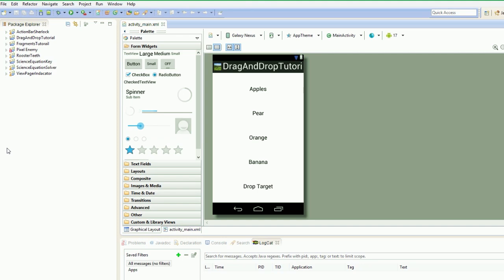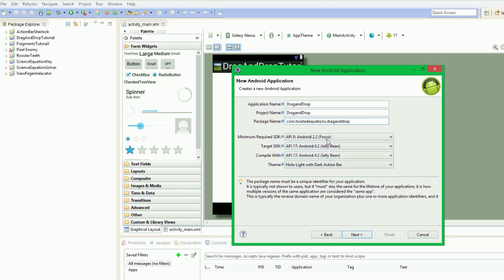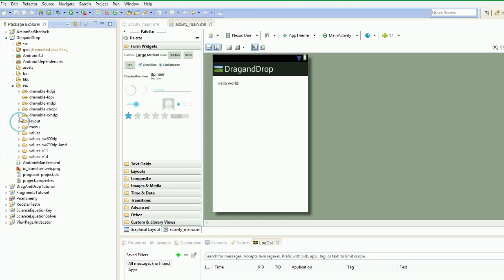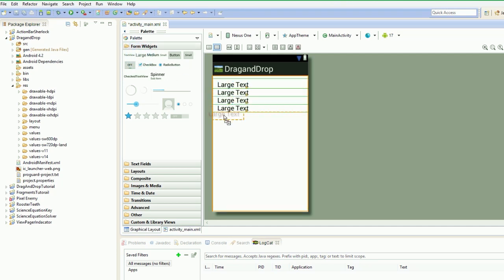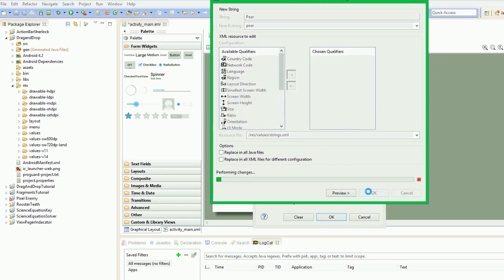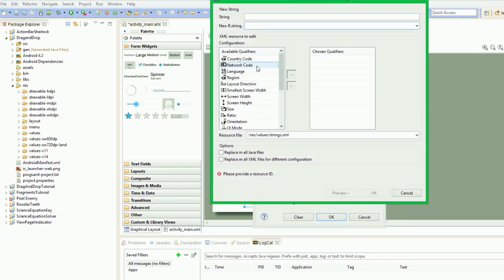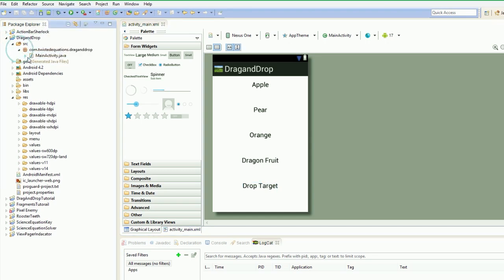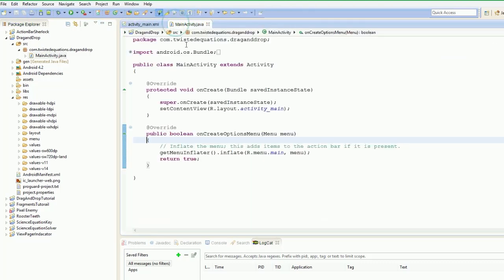Android 4.0 Tutorials - 40. Drag and Drop - Part 1 - New Project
Starting a new project with the drag and drop api.